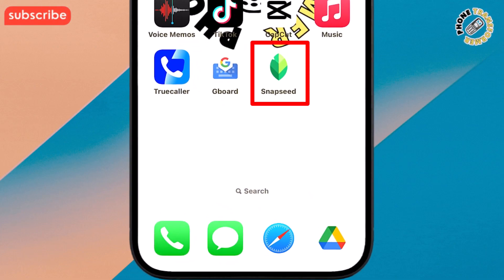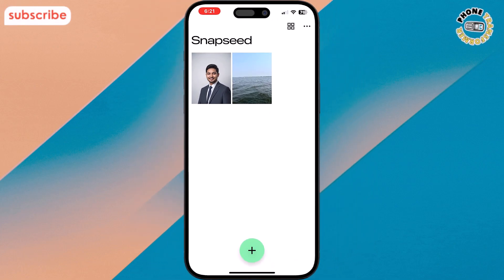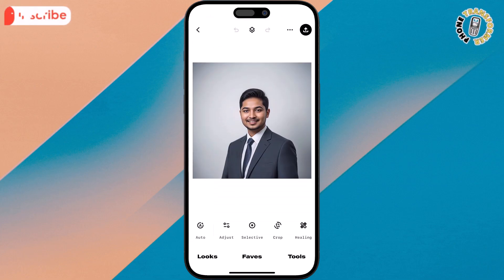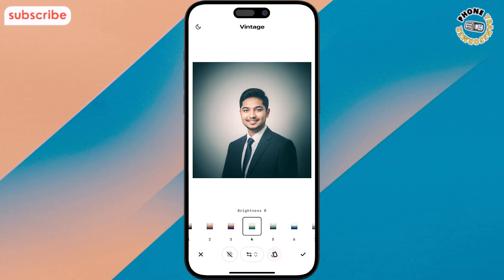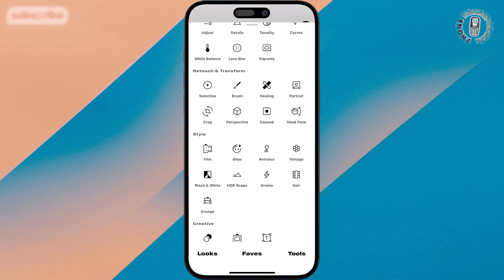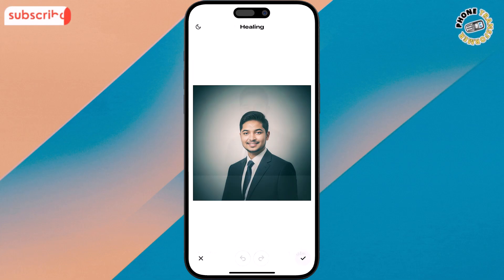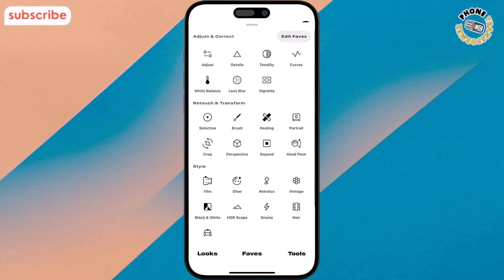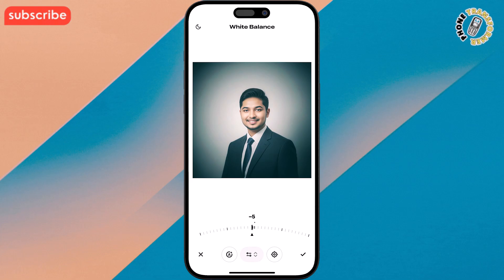How To Use Snapseed Photo Editing App On iOS And Android For Better Pictures (2025)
Learn how to use the free Snapseed photo editing app on iOS and Android to transform your pictures into professional-looking images. This step-by-step tutorial covers all the essential tools for better pictures, from basic adjustments to advanced features.

-- TIMESTAMPS --
0:00 Introduction
0:14 Step 1: Open App & Select Photo
0:23 Step 2: Adjust Image Tool
0:39 Step 3: Details Tool
0:45 Step 4: Curves Tool
0:57 Step 5: HDRscape Option
1:04 Step 6: Portrait Tool
1:13 Step 7: Filters
1:21 Step 8: Healing Tool
1:30 Step 9: White Balance
1:36 Step 10: Export & Save